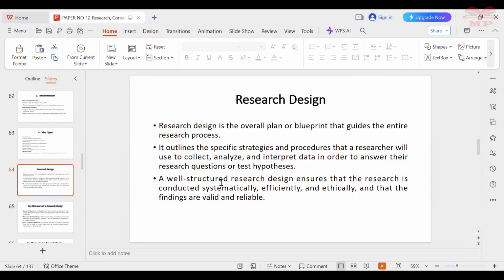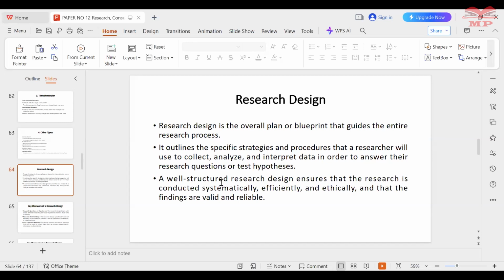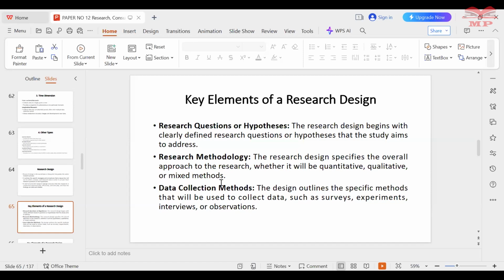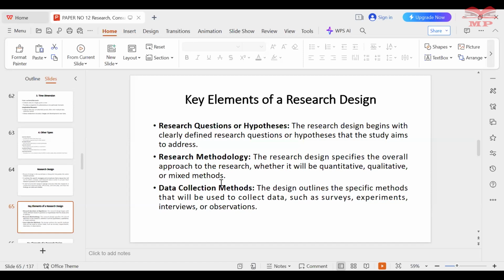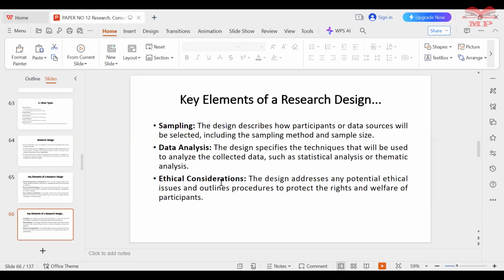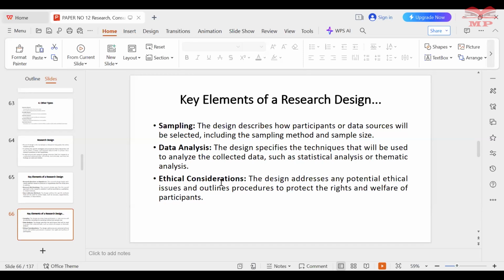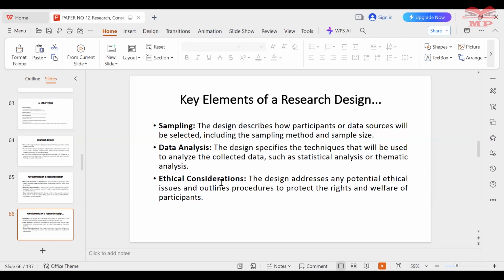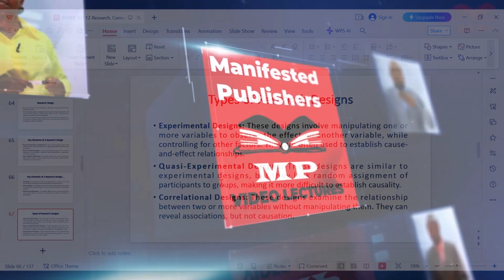Research Design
Research Design – Research Methods 📚📊

In this lesson, learn about research design and its importance in planning and conducting effective research. Understand how a well-structured research design ensures accurate, reliable, and valid results.

💡 Key Concepts Covered:

Definition and purpose of research design

Types of research design: exploratory, descriptive, explanatory, and experimental

Components of a research design: objectives, population, sampling, and data collection methods

Importance of research design in minimizing errors and biases

Practical examples of research design in business, social sciences, and science research

🎯 Ideal For:

Students studying research methods, social sciences, or business studies

Learners aiming to strengthen research planning and analytical skills

Anyone interested in designing effective and reliable research studies

📘 Learn With Manifested Publishers:
Access structured video lessons, notes, and exercises to master research design and improve research quality.

I can also create a description for “Components and Types of Research Design – Research Methods Lesson” as the next topic. Do you want me to do that?